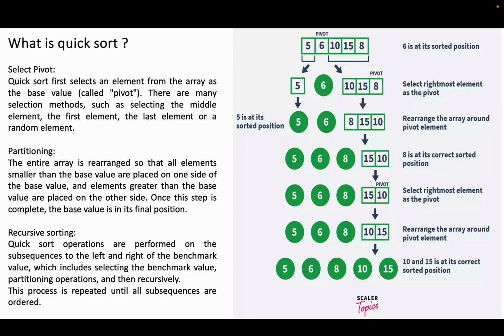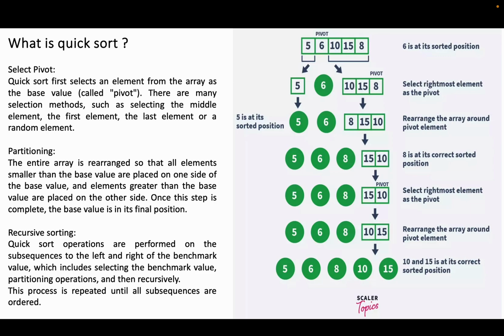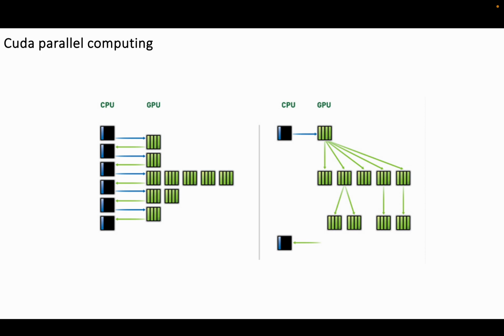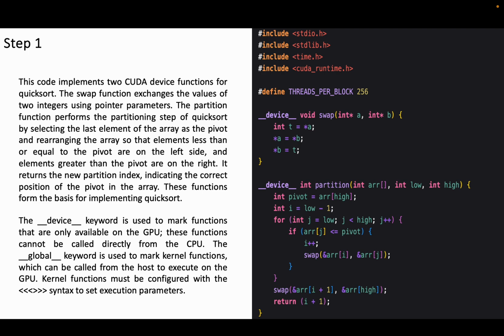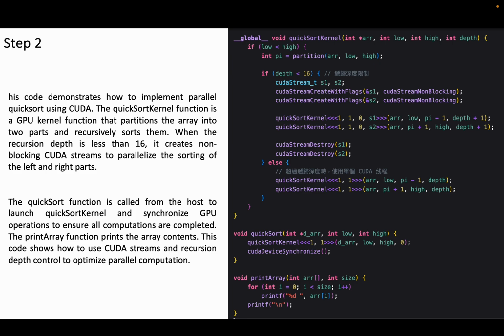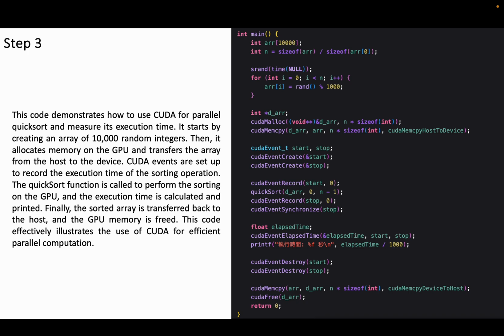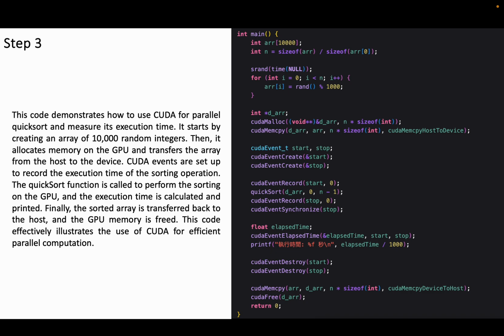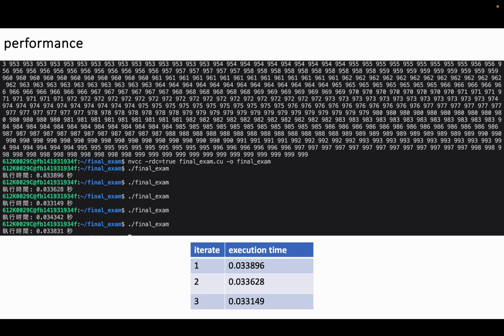Using Cuda parallel computing to Quick sort